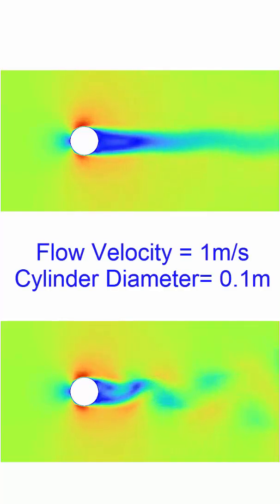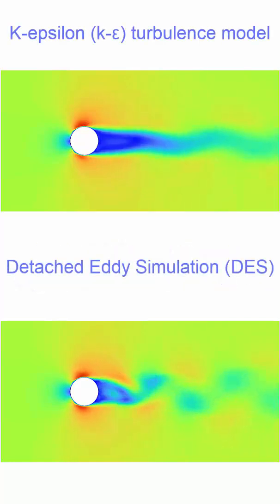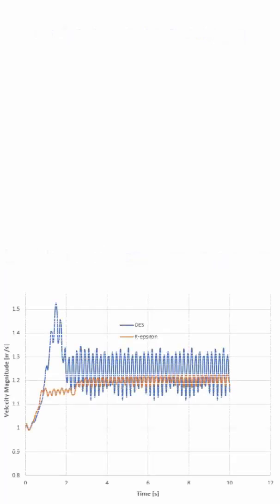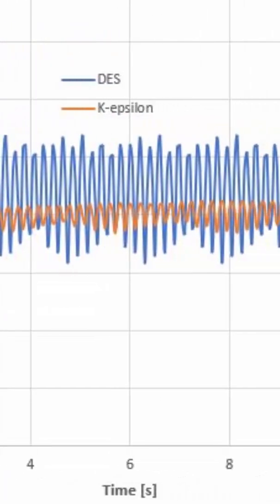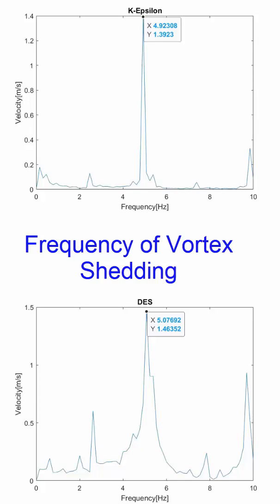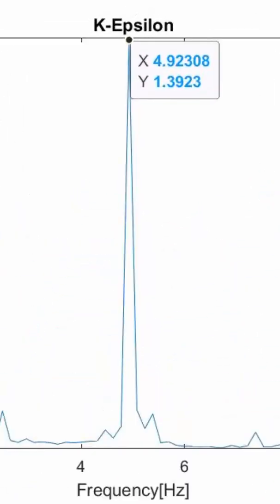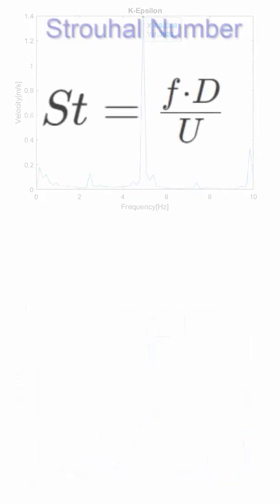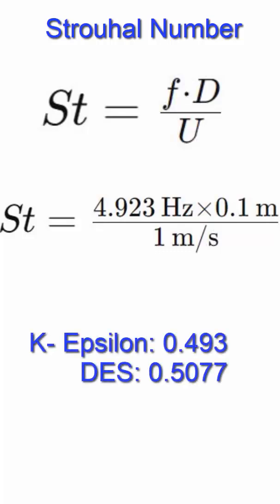Strouhal Number and Flow-Induced Vibration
🌐 Embark on a technical journey through Computational Fluid Dynamics (CFD) with Ansys Fluent, as we dissect the intricacies of Strouhal number dynamics and explore the realm of flow-induced vibration in 2D pipe flow. This YouTube short unveils the powerful capabilities of Ansys Fluent in simulating fluid behavior with precision and accuracy, delving into the crucial intersection of fluid dynamics, turbulence modeling, and structural mechanics.

🔍 Gain profound insights into the Strouhal number, a pivotal dimensionless parameter for deciphering the characteristics of oscillating flows around a cylindrical structure. This analysis goes beyond the basics, comparing results obtained using two leading turbulence models—Detached Eddy Simulation (DES) and k-epsilon. Witness how these models influence flow-induced vibration and uncover their impact on predicting dynamic responses in real-world scenarios.

📊 Explore the advanced solver settings, boundary conditions, and meshing techniques within Ansys Fluent, unraveling their role in predicting and mitigating flow-induced vibration. This short is tailored for engineers, researchers, and enthusiasts seeking a comprehensive understanding of fluid dynamics, simulation methodologies, and the critical interplay between theoretical calculations and computational accuracy in the context of flow-induced vibrations.

🚀 Elevate your CFD knowledge as we navigate through the complexities of Strouhal numbers and delve into the significant implications of flow-induced vibration. Whether you're a seasoned professional or a curious mind fascinated by the mechanics of fluid flow, this video promises a deep dive into the cutting-edge capabilities of Ansys Fluent and its role in addressing challenges posed by flow-induced vibrations.